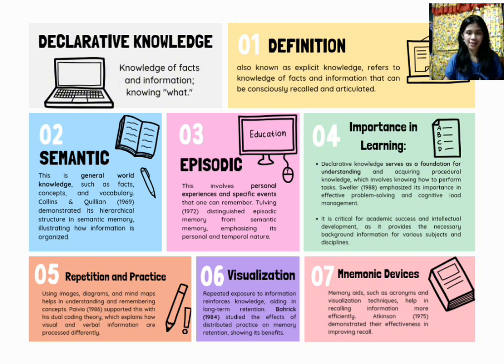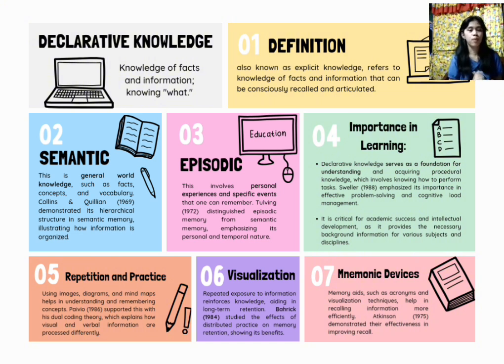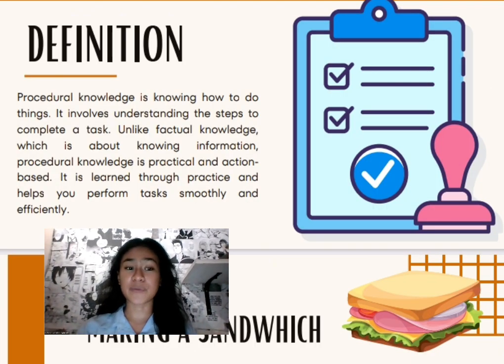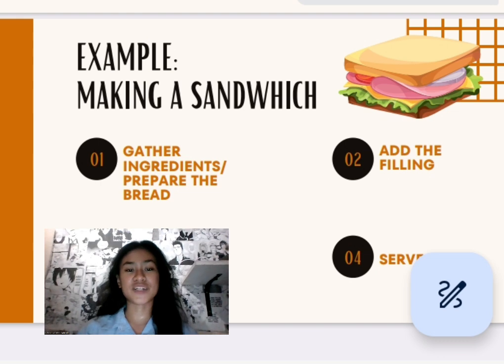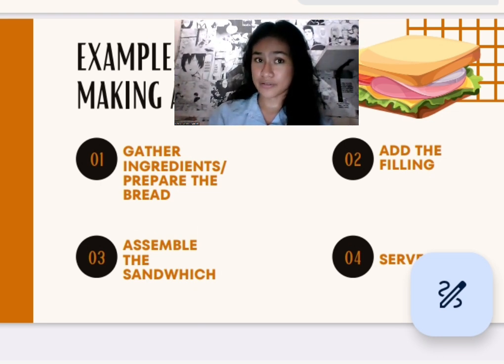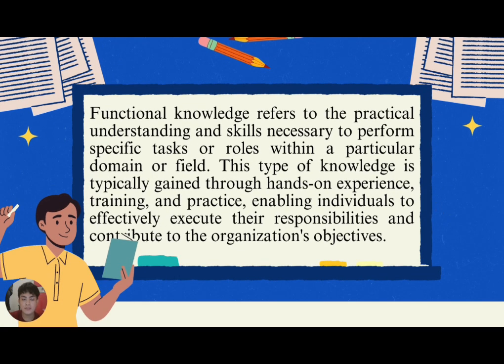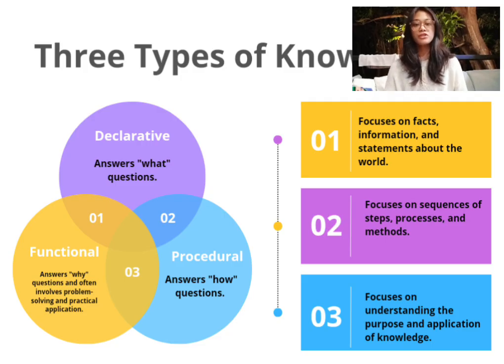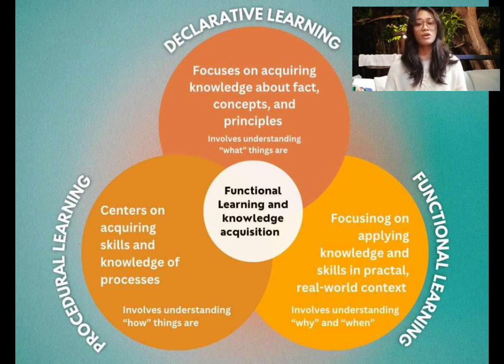DECLARATIVE, PROCEDURAL, & FUNCTIONAL KNOWLEDGE — Ed 6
A presentation by Mira, Ragmac, Sanchez, Virtudazo from EDA.